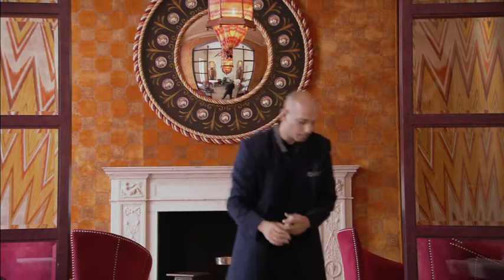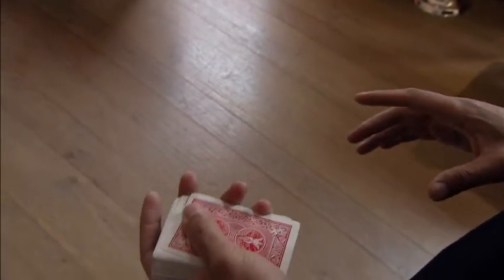Cards&Magic: aladin 'Deck Boomerangs'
Card Flick. This Flick works as one movement. Starring Aladin, former International Magician of the Year, Golden Turban member of the Magic Academy of Bangalore, India and Card and Magic Master.